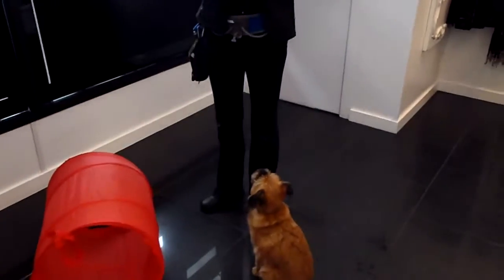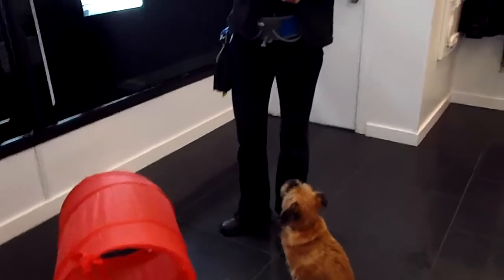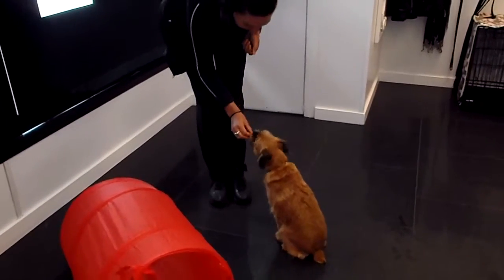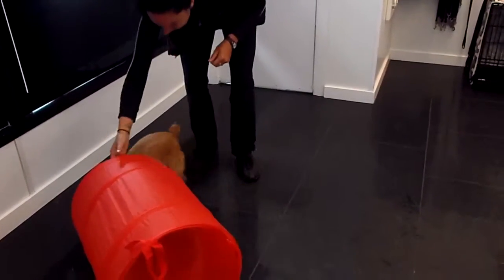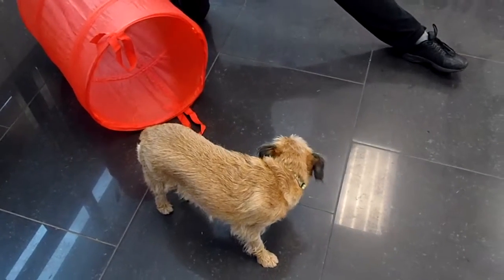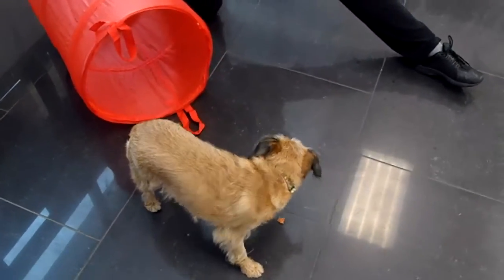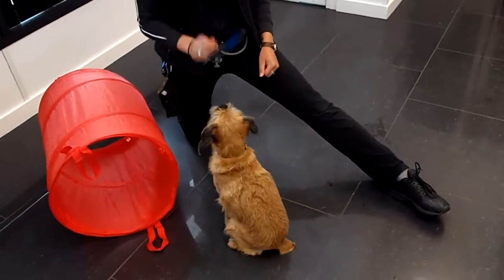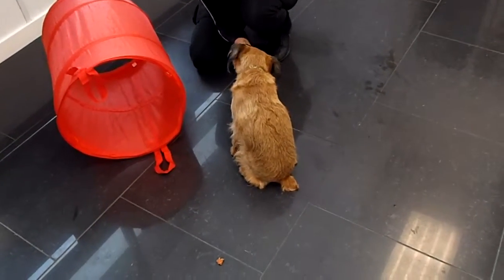TPSB PP Jersey Sit, Tunnel, Over:Under